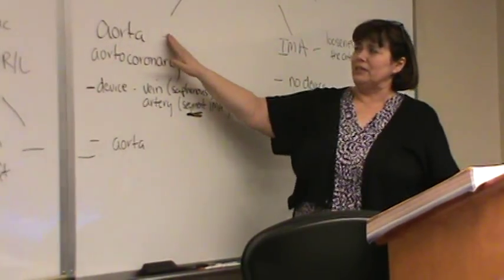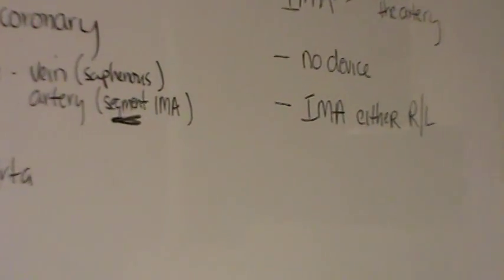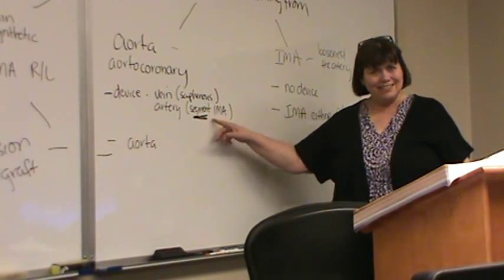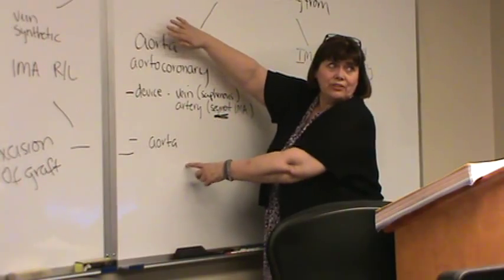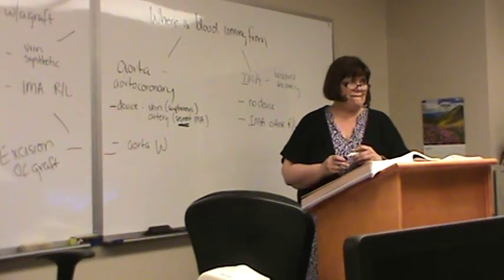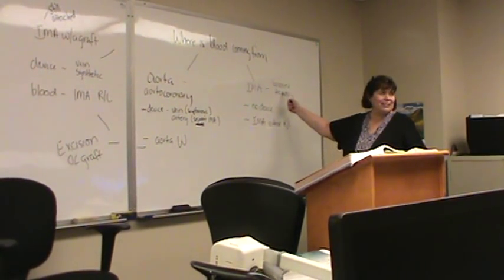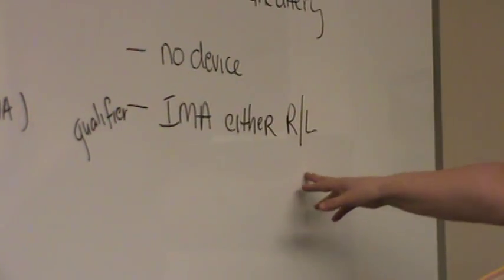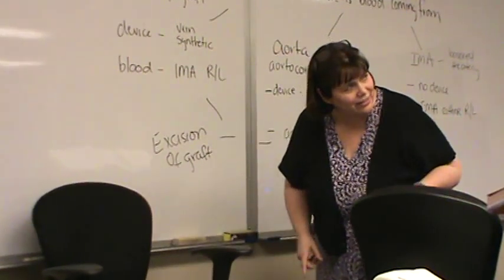ICD 10 04062016 Part 3 of 14